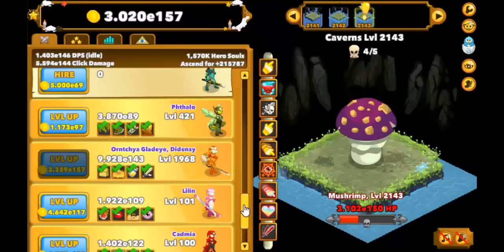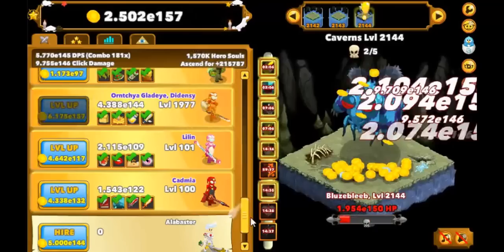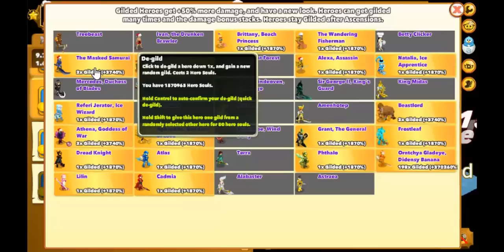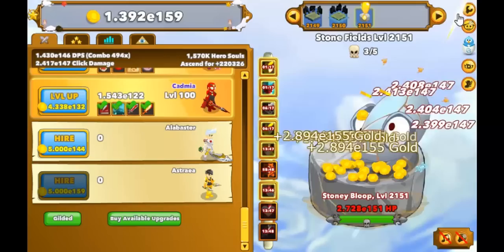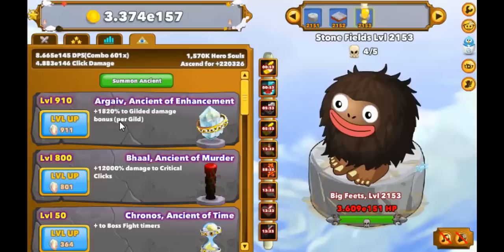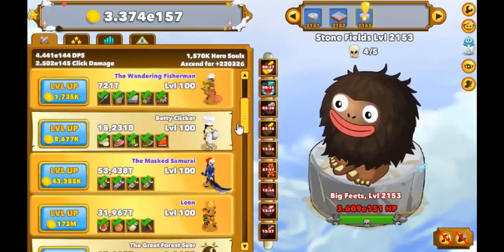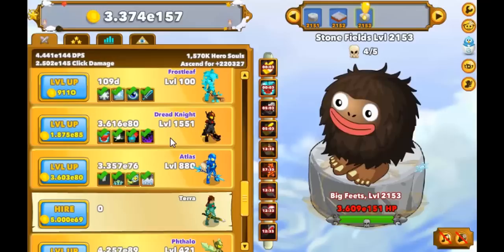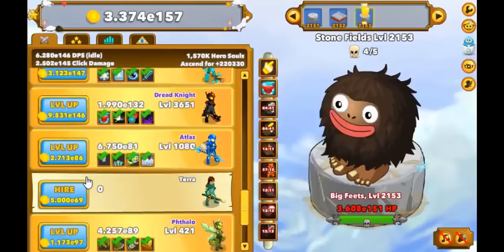Clicker Heroes - Advanced Gilding Guide For Mid/Late Game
Hey everyone, this is my series of Clicker Heroes videos. Today we talk about advanced gilding tactics for the mid to late game, like what heroes to gild, and when to move them, etc. Watch the vid to find out more, hopefully you found it helpful. I have other guides/walkthroughs/gameplay of Clicker Heroes, just go and check the playlist out.